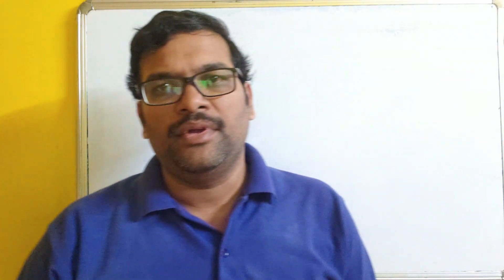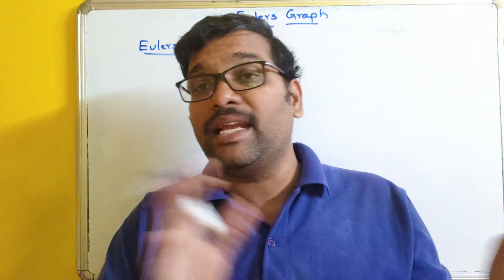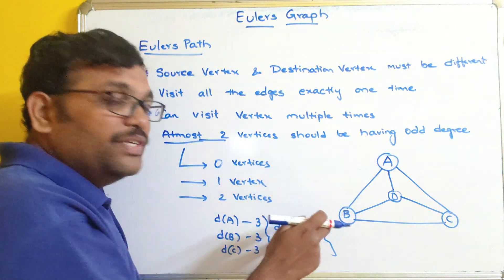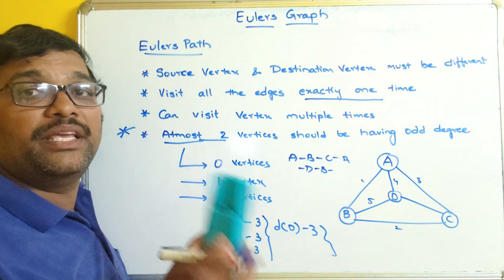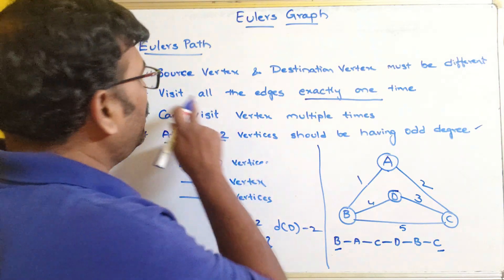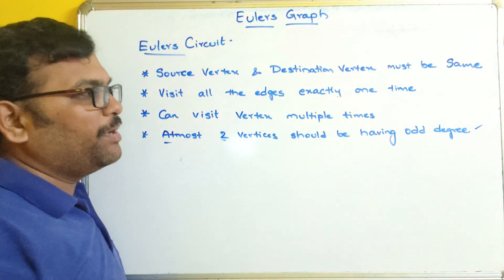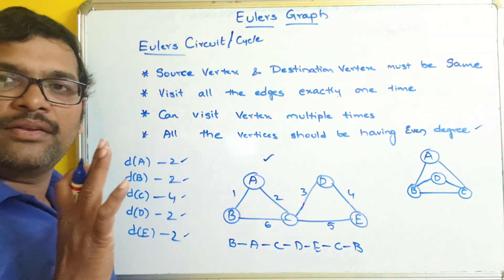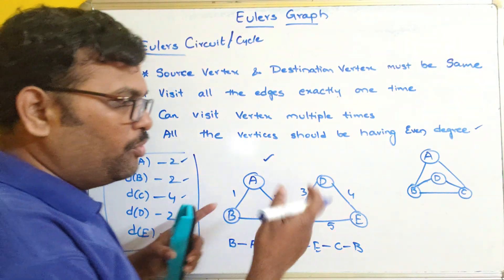Euler's Graphs in Discrete Mathematics || Euler's Paths || Euler's Cycles || Examples || DMS